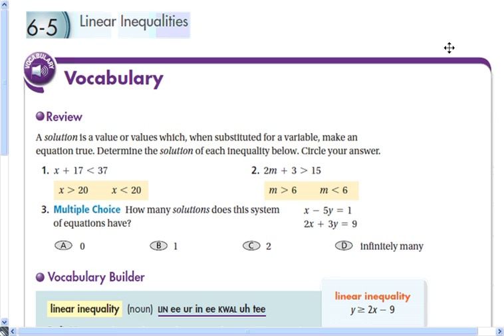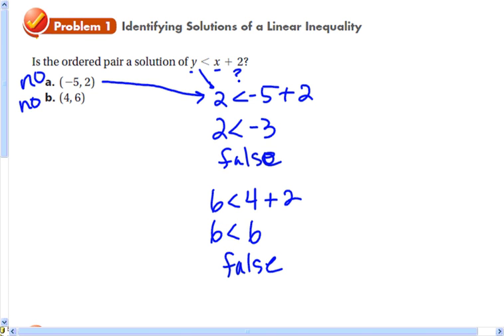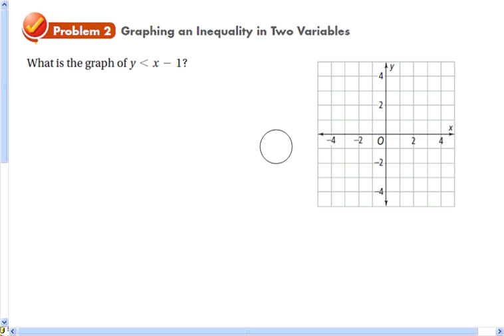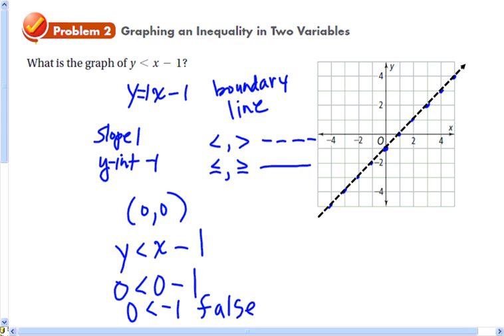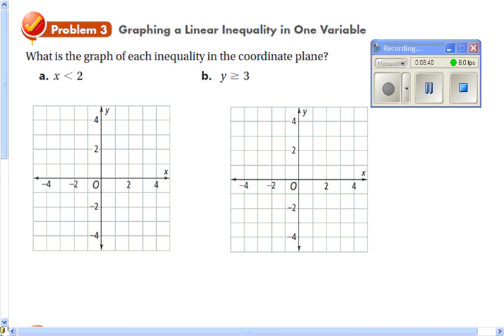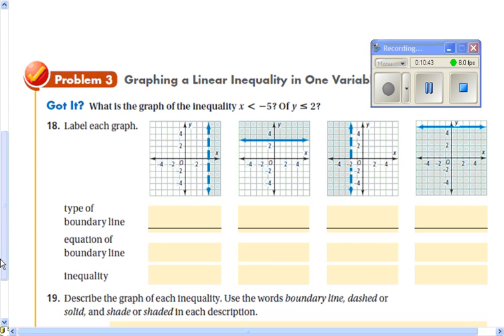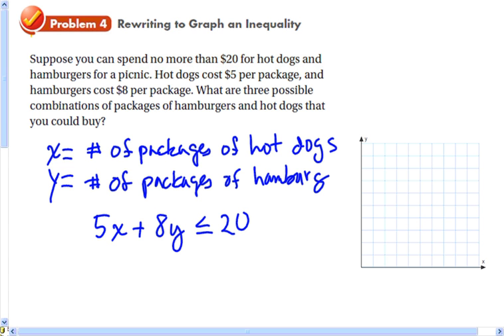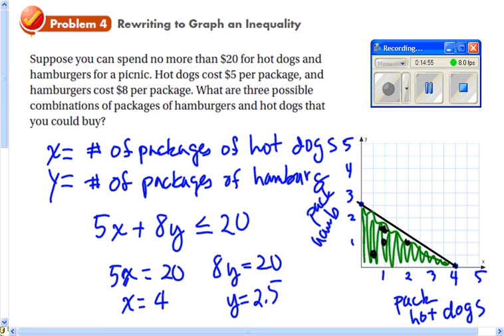Lesson 6 5 Part 1